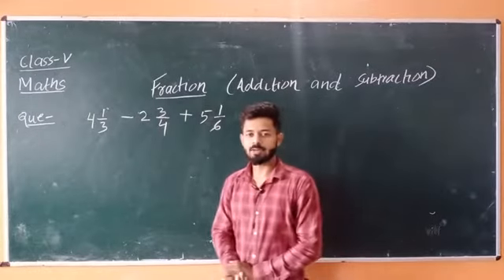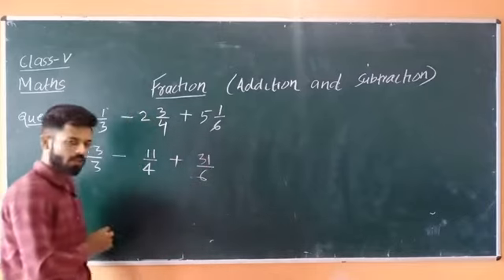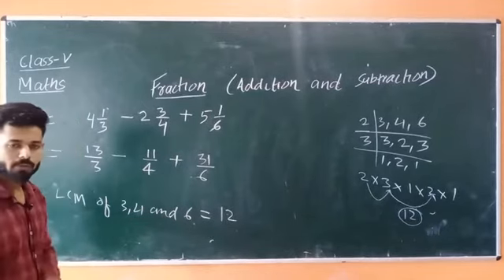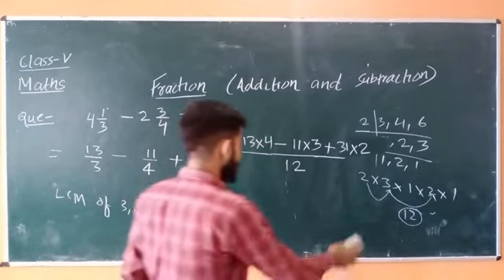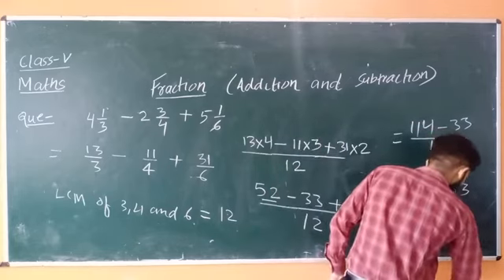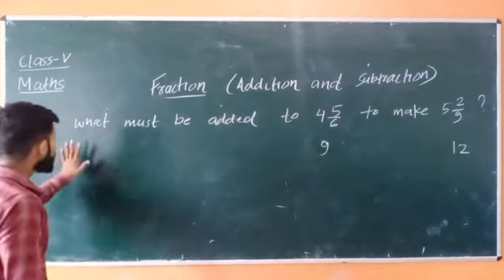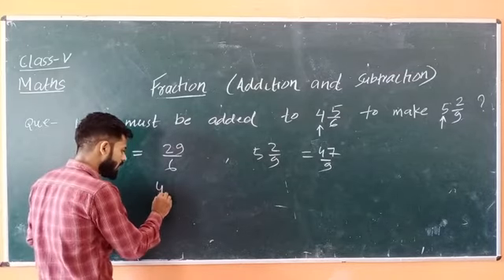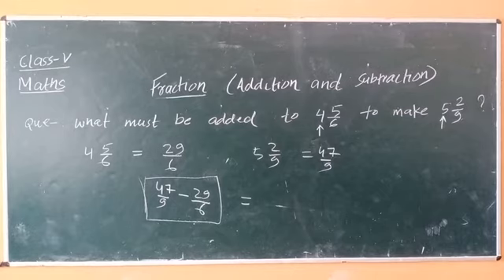Class V (fraction)